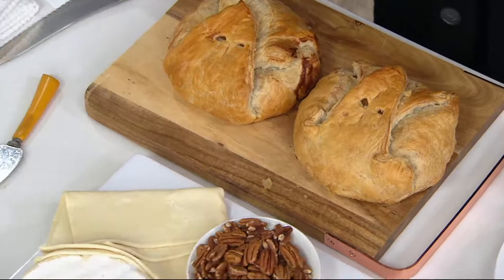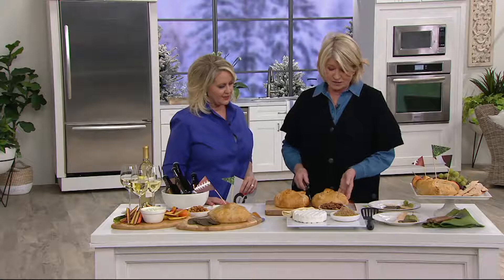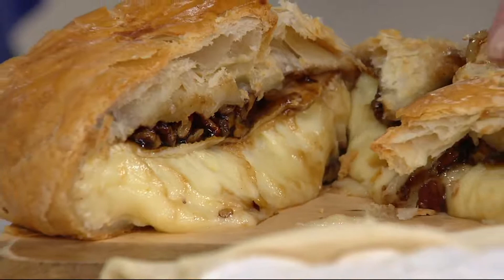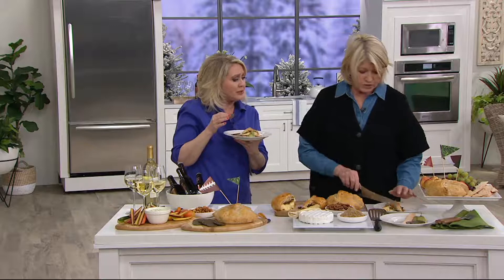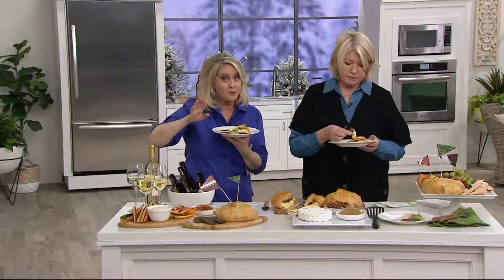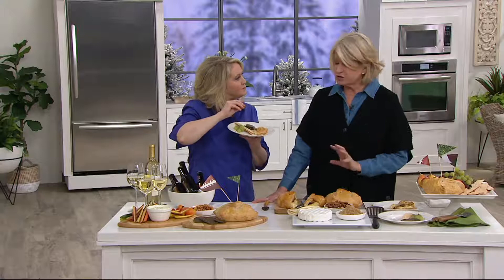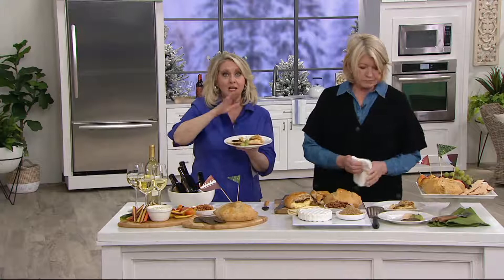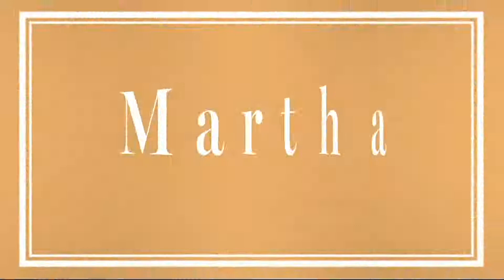Martha Stewart 1.98-lb Brown Sugar Pecan Brie on QVC